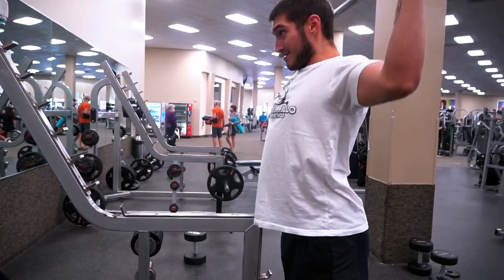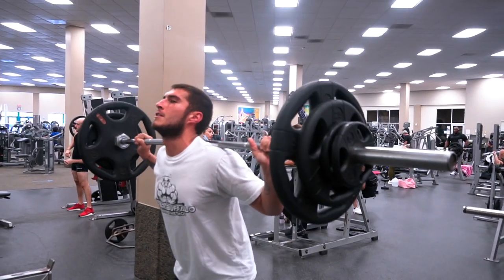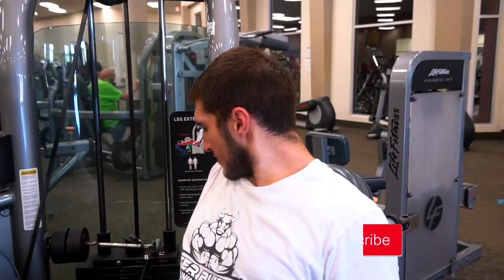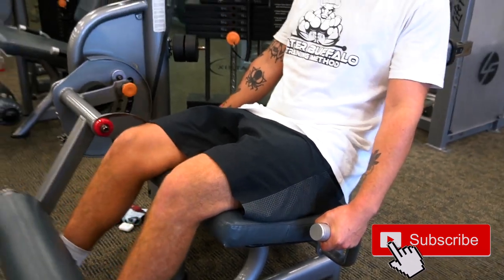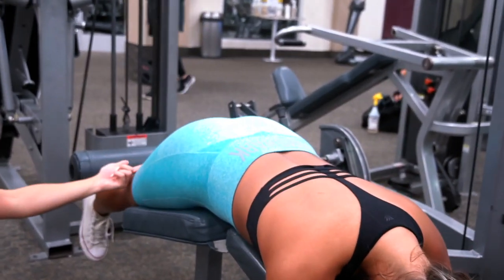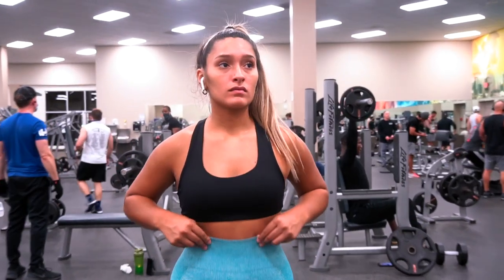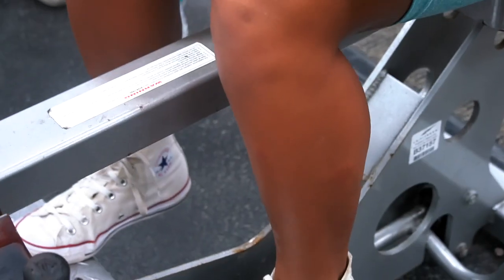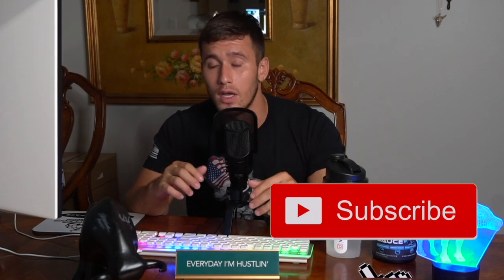GIRLS EXPLAIN HOW TO TRAIN YOUR BUTT 🍑 | A BUFFALO BOOTY DAY | FT. THESQUATGURL & JESS NICOLAKAKOS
This week on our Buffalo Workout Lauren is back! And she brought a friend. The two girls take on an epic leg day with a BIG Booty focus. You don't want to miss this one.

The Water Buffalo Squad got to hit up the good ole LA Fitness on this episode, we got the girls to come out and show us a thing or two about building BigGlutes . We recommend checking this video out for some funny laughs, and informative content. We'd say the split is about 90/10... 90 percent funny 10 percent informative 😂

Leg Day:

Quads:

Barbell Squats
5 sets of 12,12,10,8,6

Hack Squats Superset Lunges
4 sets of 12-15

Cannonball Leg Press
4 sets of 12 reps (Heavy)

Booty:

4 sets of 15 reps

Kickback Machine
4 sets of 8-10 reps

Sumo Deadlifts
4 sets of 10 reps heavy

Hamstrings:

Lying Leg Curls
4 sets of 20 reps

RDL Deadlifts
4 sets of 8 reps heavy

Do you dare to try?

Make sure to check us out at